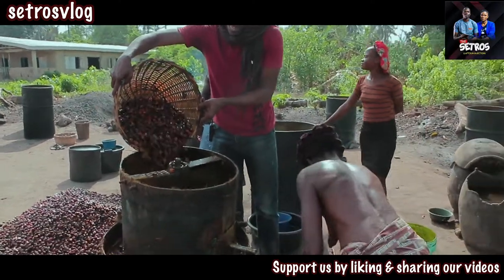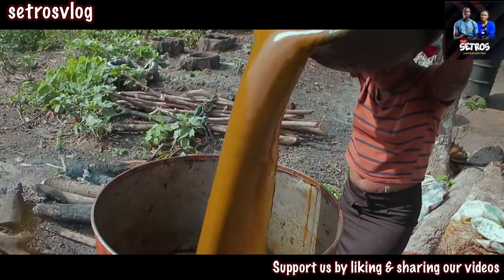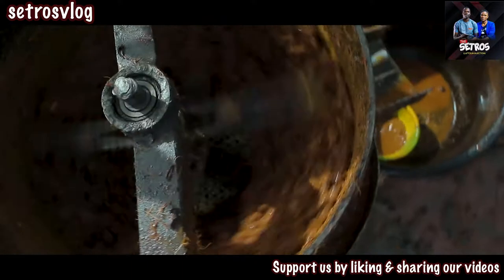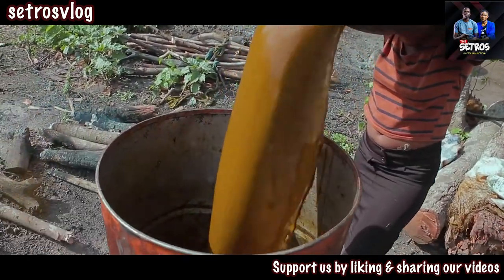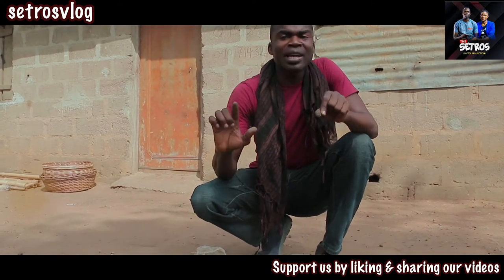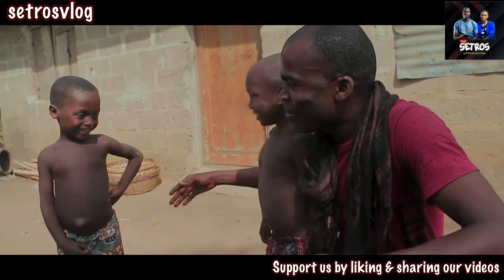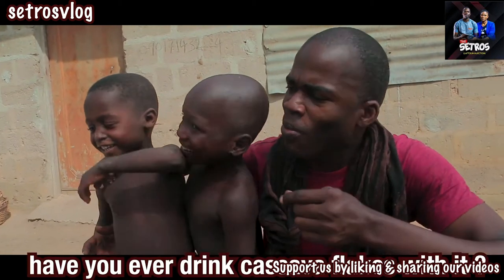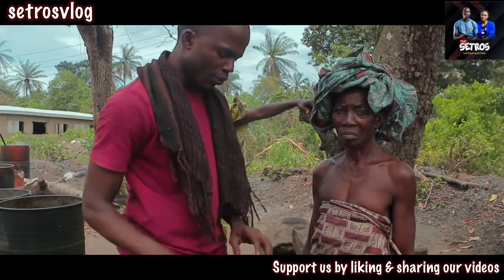Food Processing In A Typical African Village | Project Search To Build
As our search to the African villages continues, I was moved when I saw an old lady of about 60years running up and down, fetching and carrying a large bowl of palm extract in order to process the palm kernels into palm oil. Whereas some simple machines could have delivered the product with ease.
In this video, you will see how hardworking Africans,  are spending hours of manual labour to enhance oil production.
How I wish we can provide them with these simple machines to ease their pain in the village.

Our utmost desire is to help African youths through empowerment and skill management/development by advocating for special skills and craft training so that the region of African and the rest of the world can always experience peace.